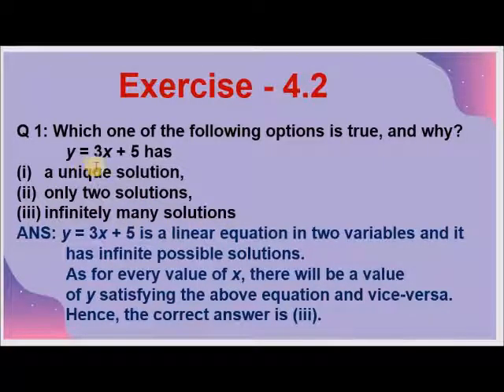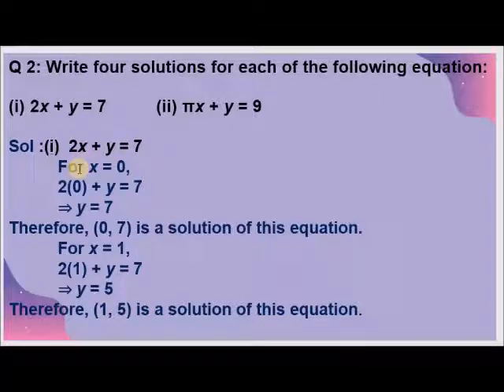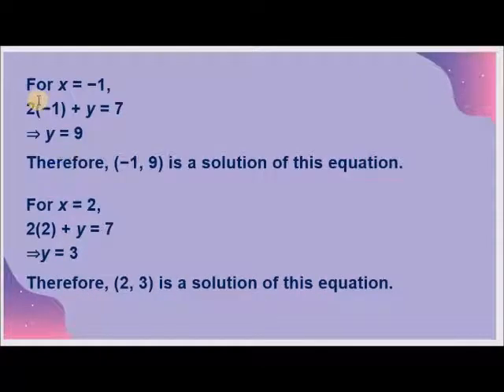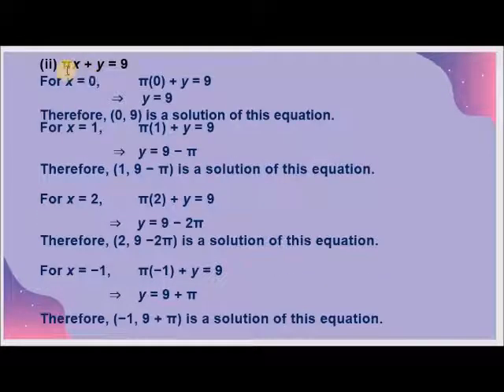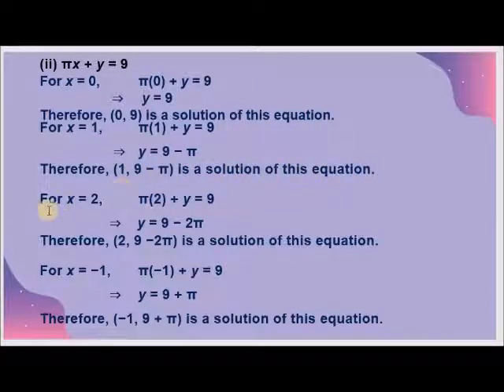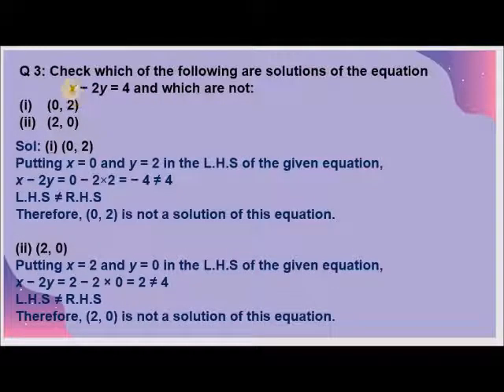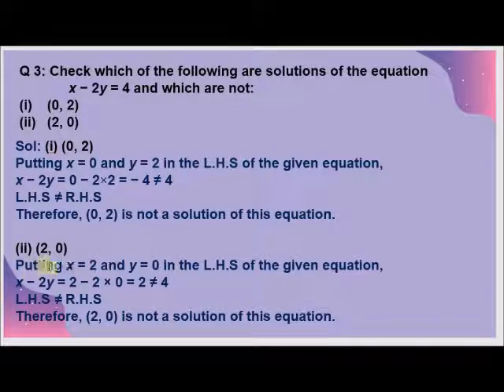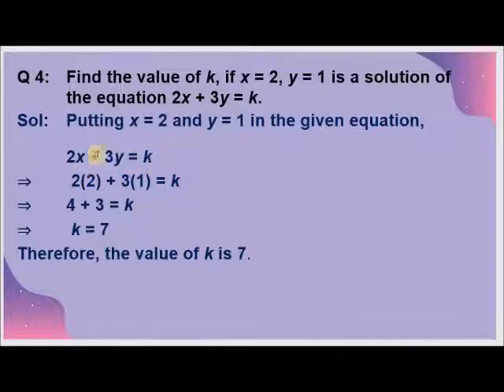Math Class9 ex 4.2